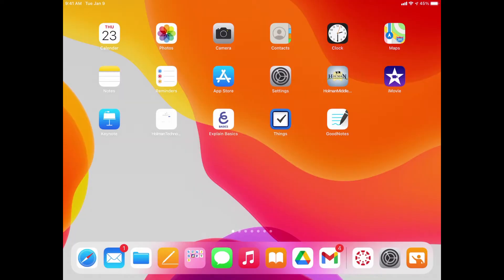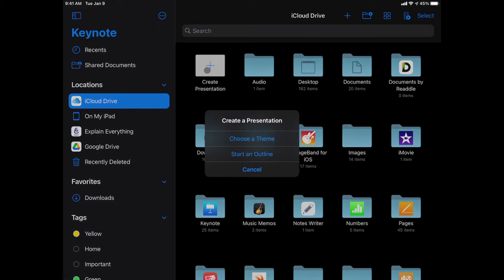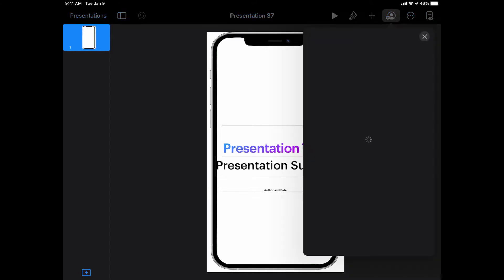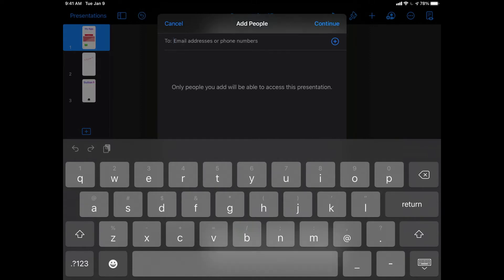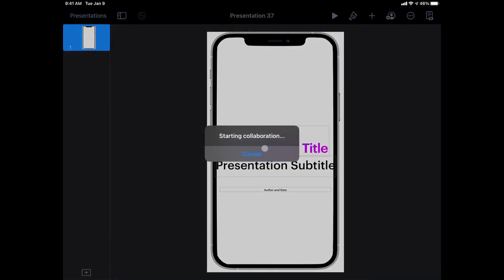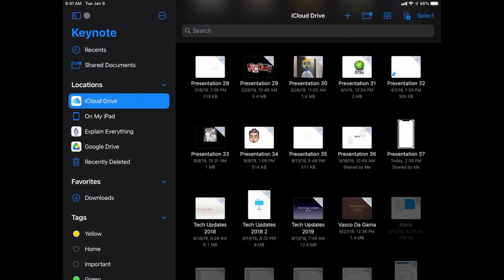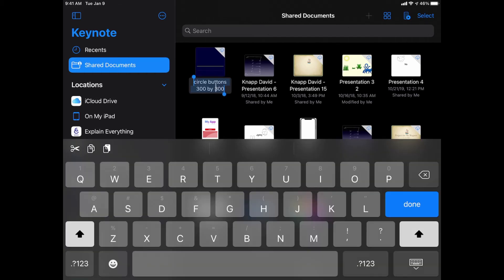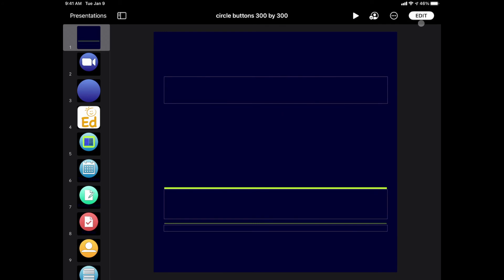Collaborate in Keynote Just Like Google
Learn how to collaborate in Keynote just like you can in Google to have multiple people working on the same presentation at the same time.